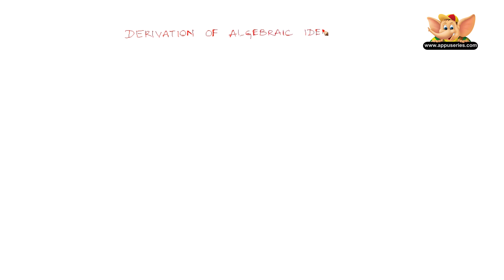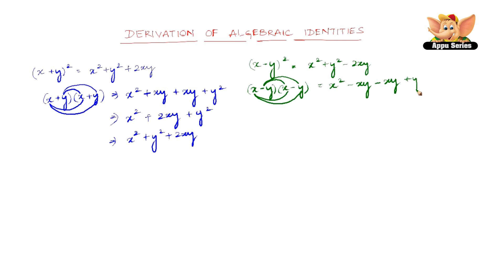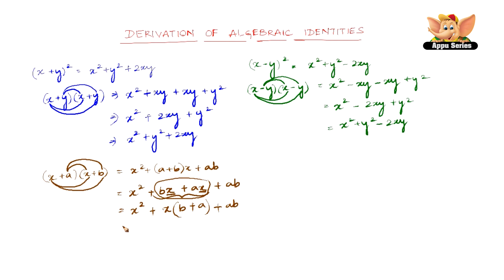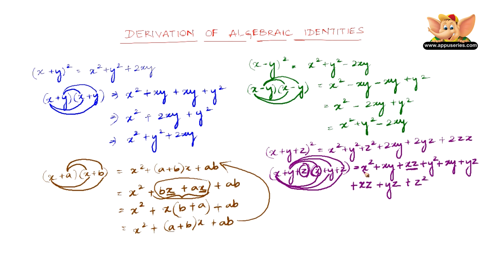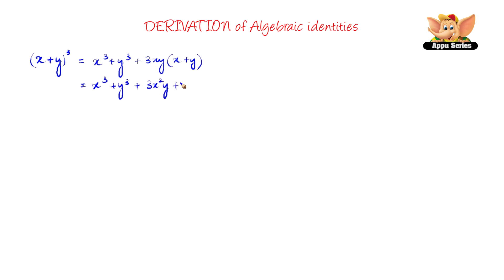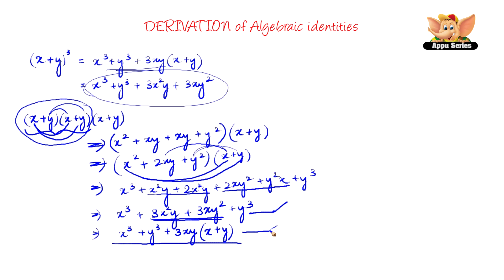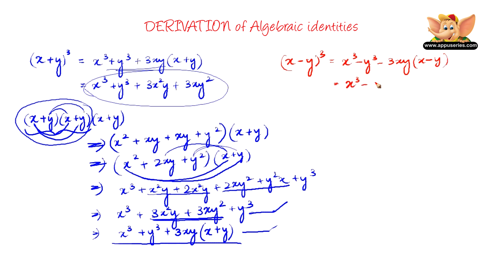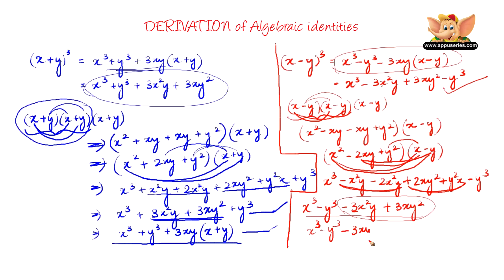How to derive the algebraic identities ?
All the algebraic identities are derived in this video helping you to figure out the formulation of the algebraic identities.